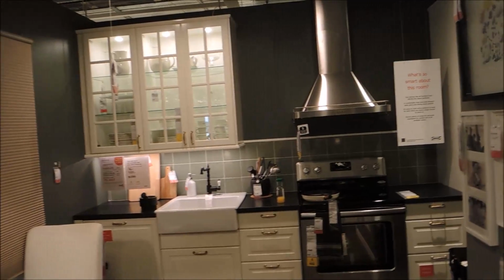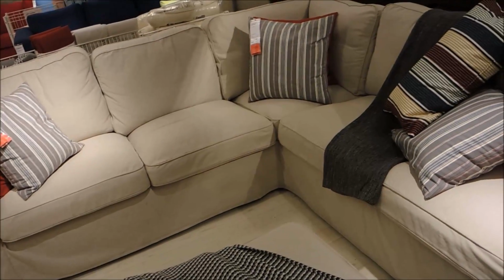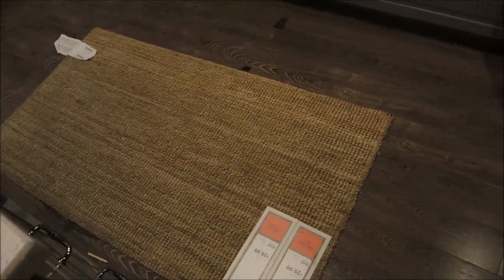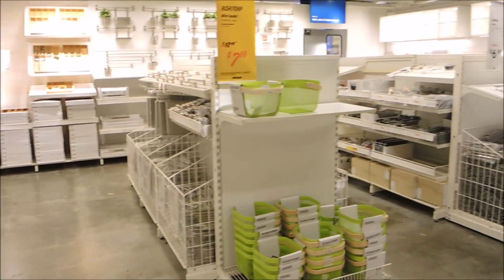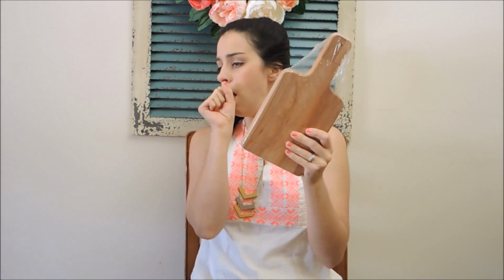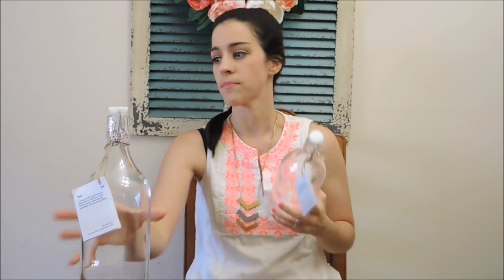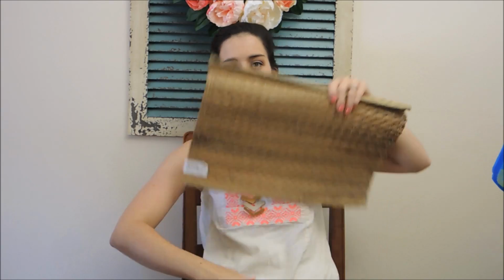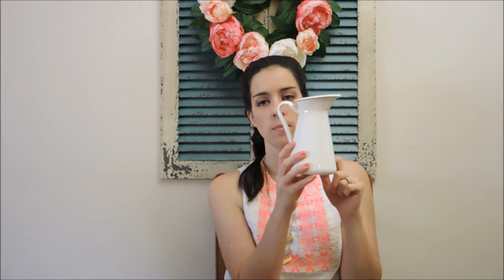Ikea Shop With Me & Haul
We recently went to Ikea. Here is a look at some of the fun things they have.